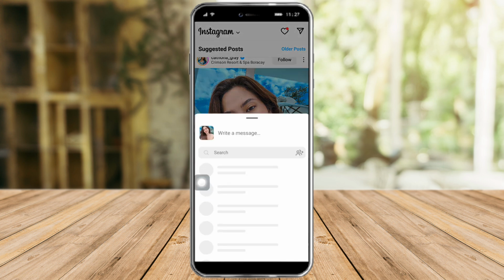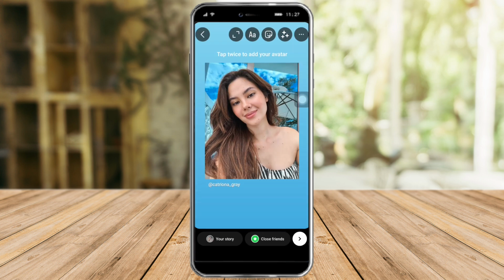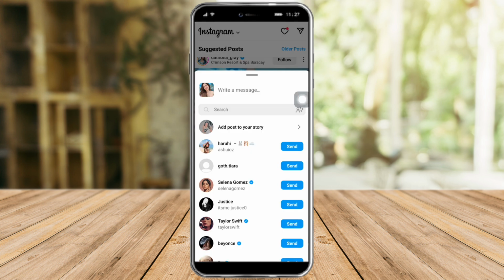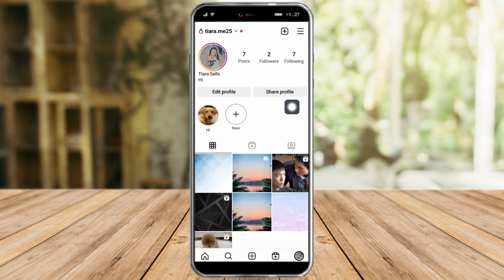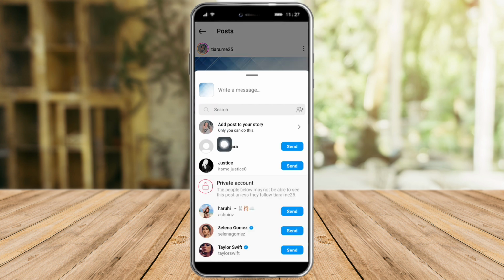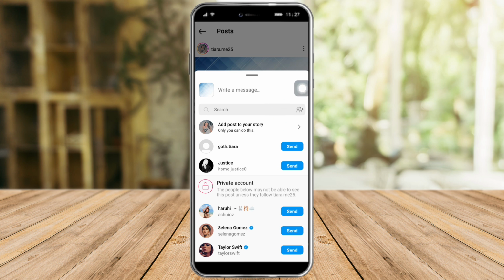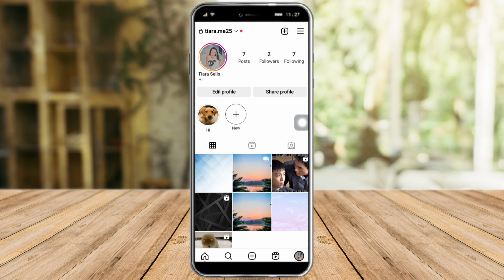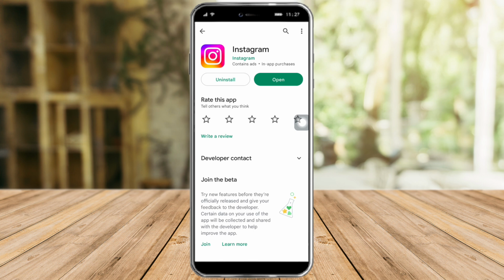How To Fix Instagram Not Letting You Share Post To Story [EASY FIX]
How To Fix Instagram Not Letting You Share Post To Story

In this video I'll show you How To Fix Instagram Not Letting You Share Post To Story. The method is very simple and clearly described in the video. Follow all of the steps & find out how to share Instagram post to story.